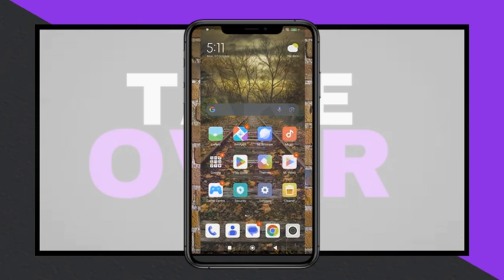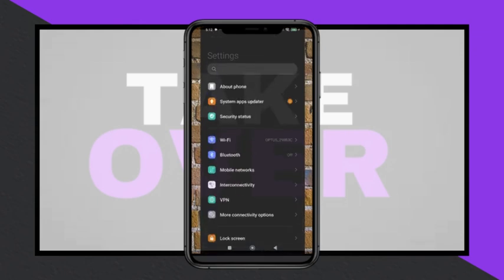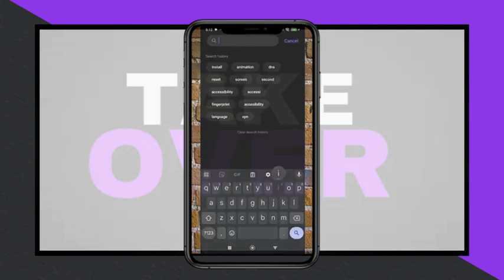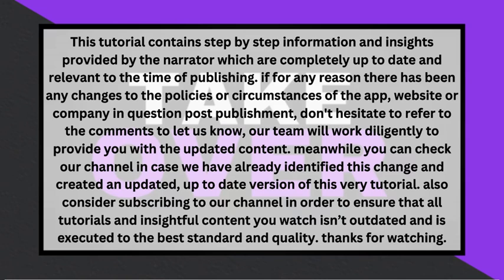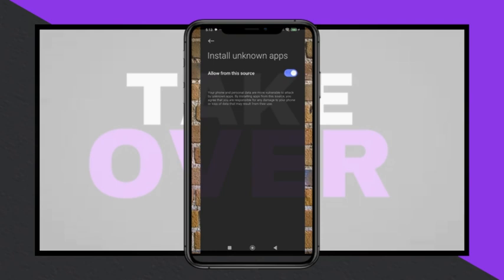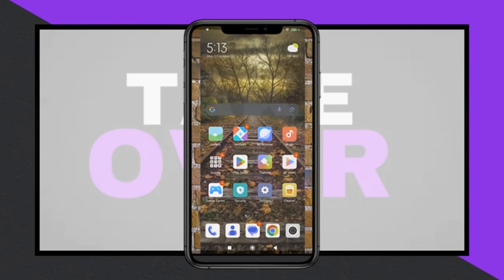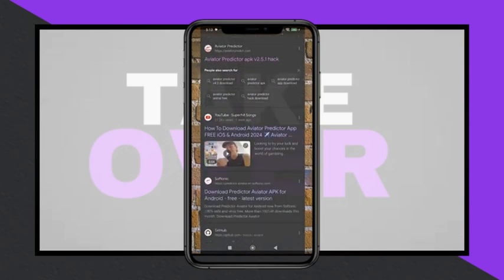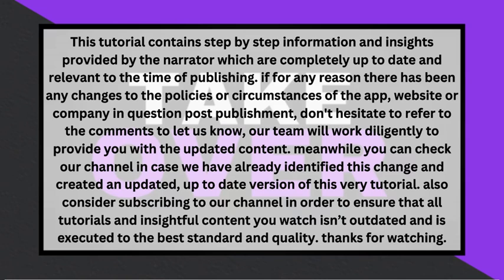How to Download Aviator Predictor App on Phone iPhone Android 2025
Discover how to easily download the Aviator Predictor App on your smartphone, whether you're using an iPhone or an Android device. This step-by-step guide walks you through the process, ensuring a seamless installation experience in 2025. Whether you're a first-time user or simply looking for clear instructions, this video has you covered. Get ready to unlock the app's full potential with this straightforward tutorial!